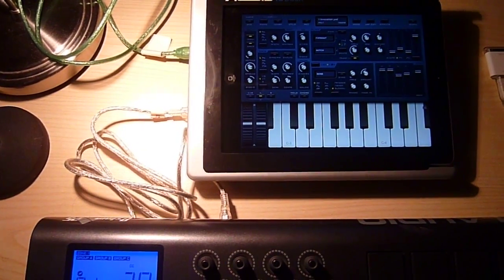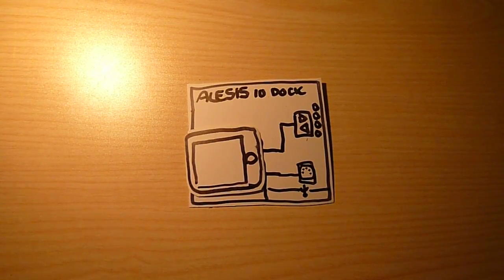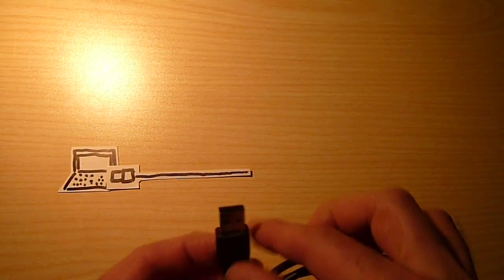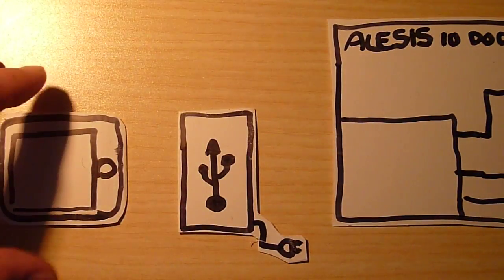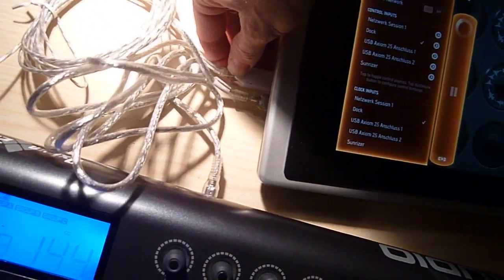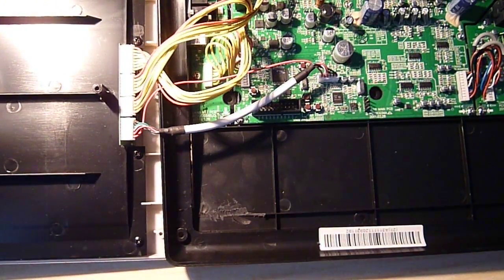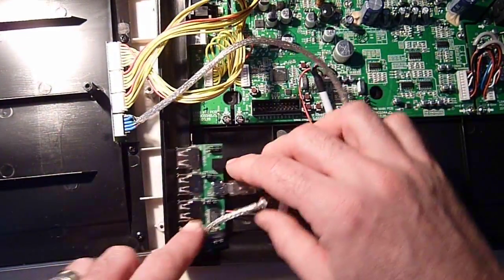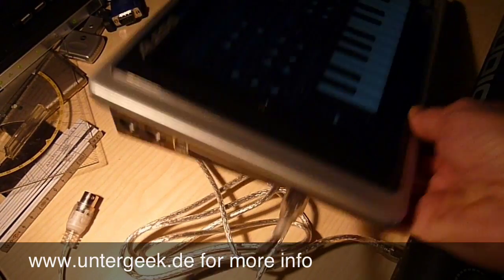Alesis IO Dock Hack: Internal USB hub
The Alesis IO Dock, a great piece of gear for the iPad musician, made even greater by addition of a USB hub.